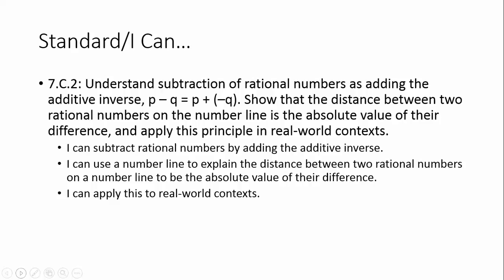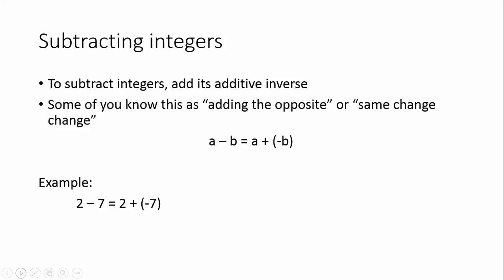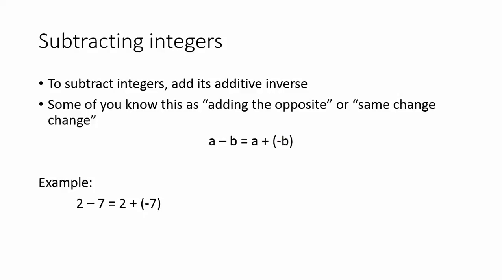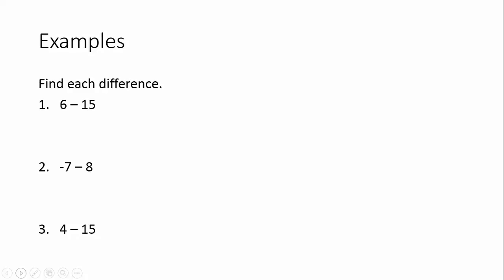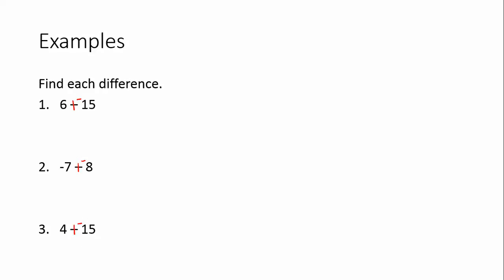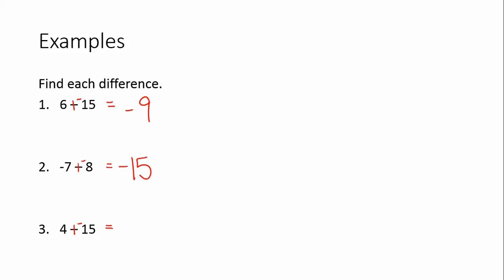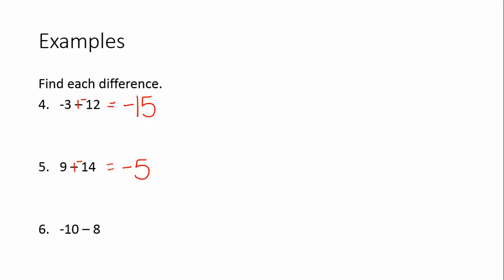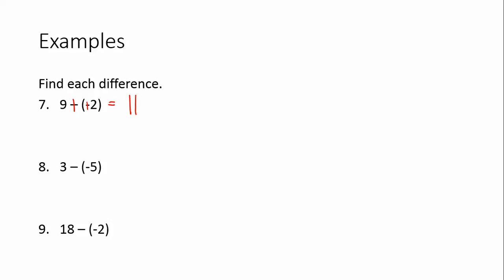1 3 Subtracting Integers